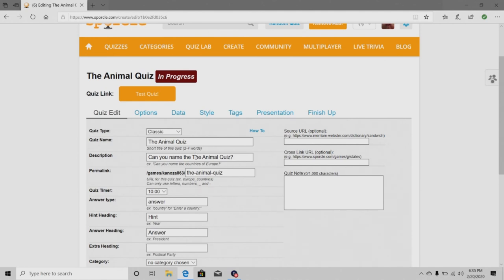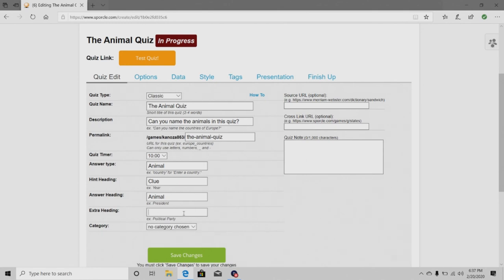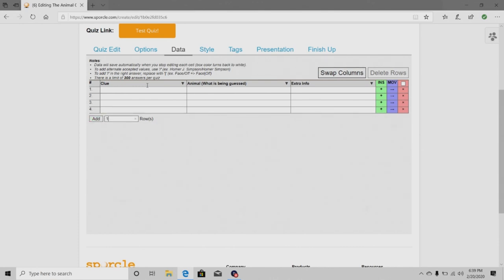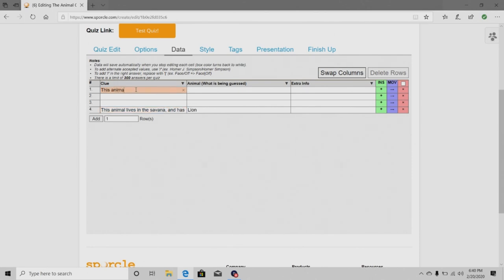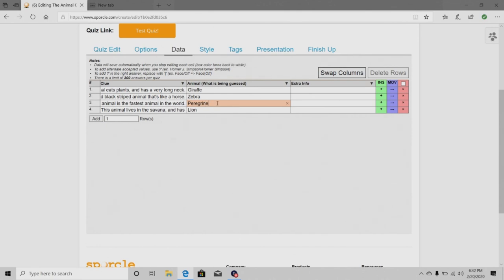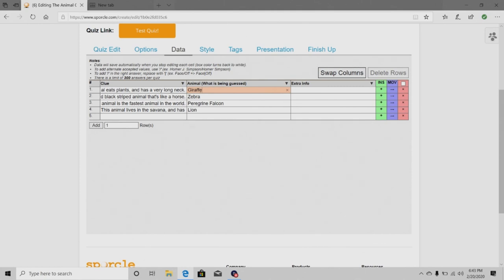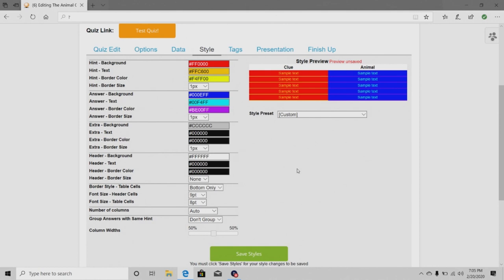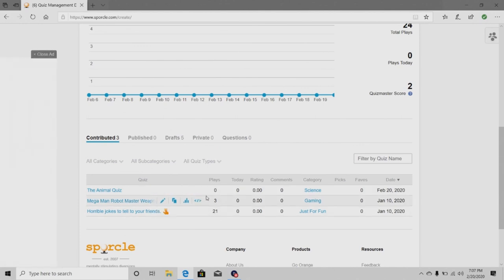Sporcle Classic Quiz Tutorial